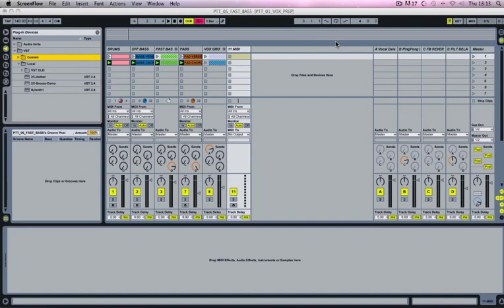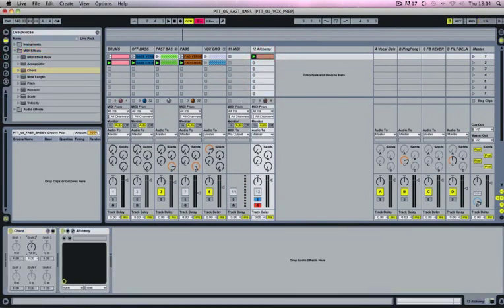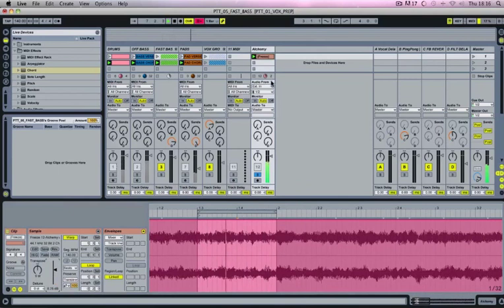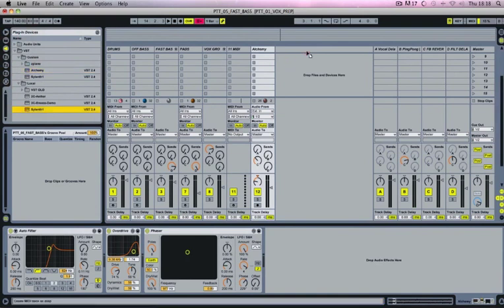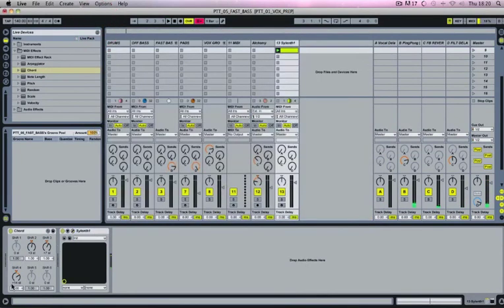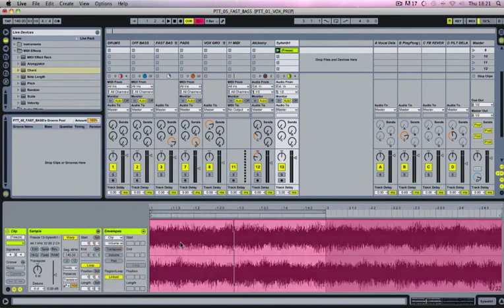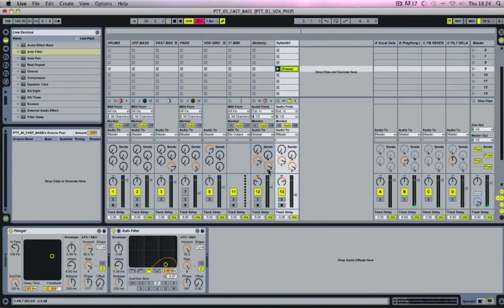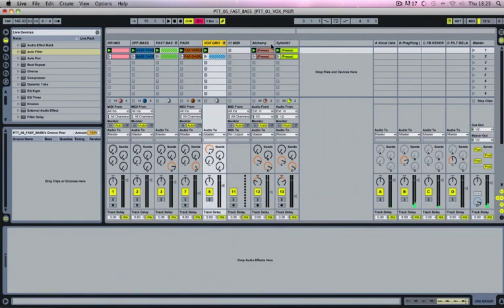Урок 7. Создание Gated Pads